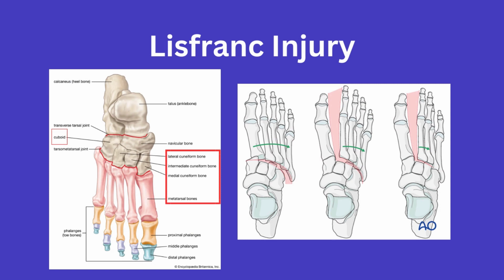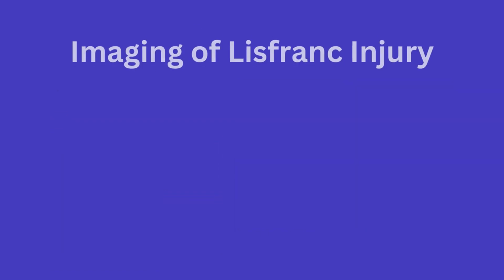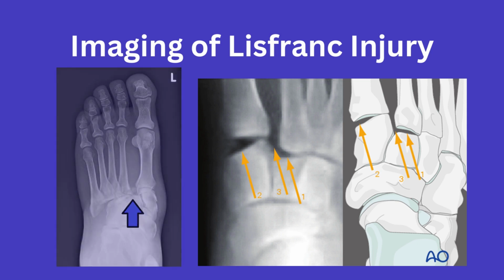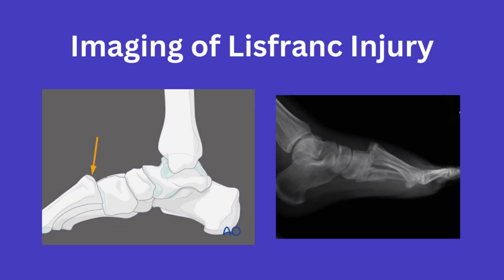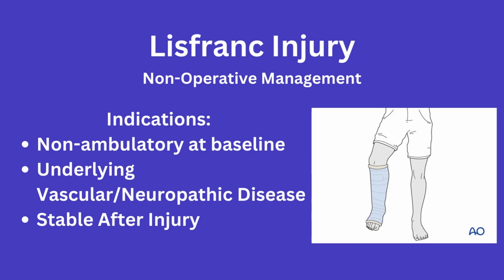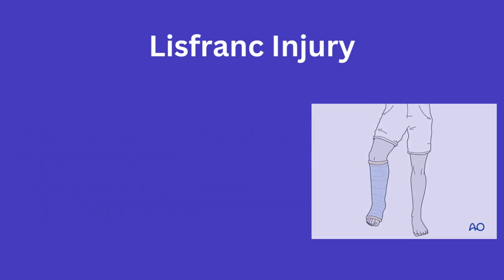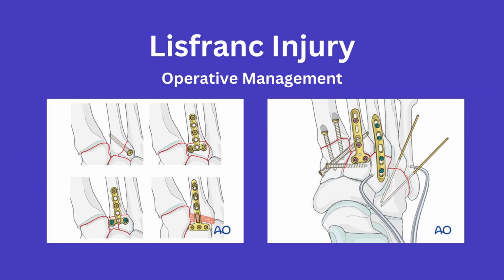Ortho Basics: Lisfranc Injury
The Lisfranc injury is a common fracture dislocation of the foot that you might see on rotation and is yet another one to be familiar with come rotations. In this video I go over what might be expected at the medical student level!